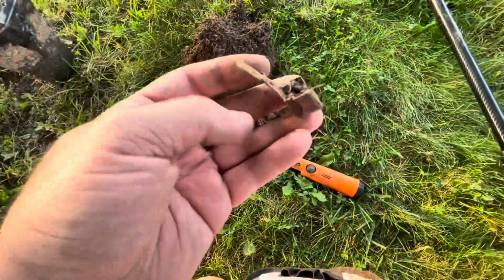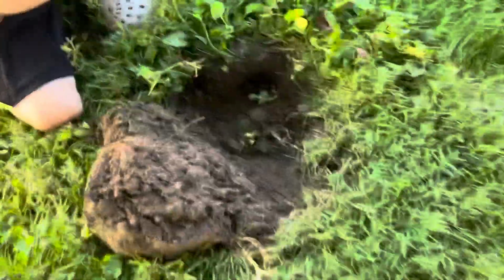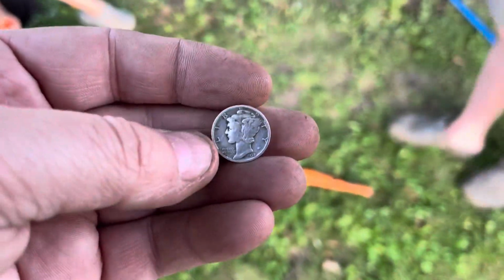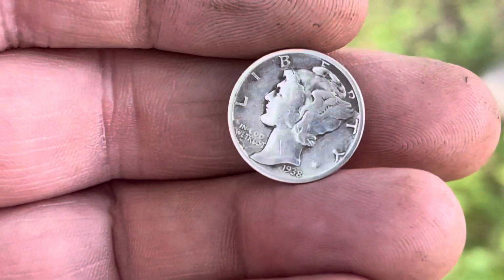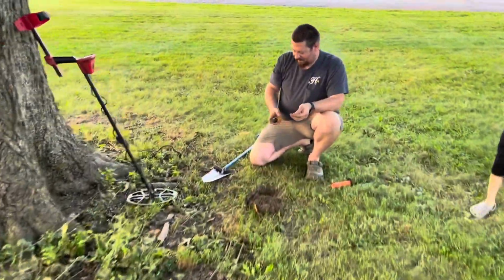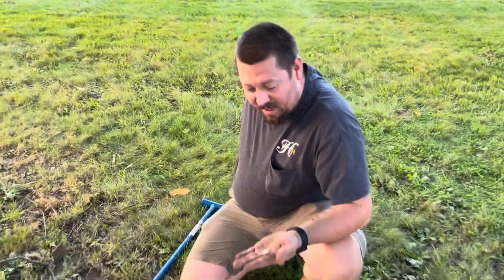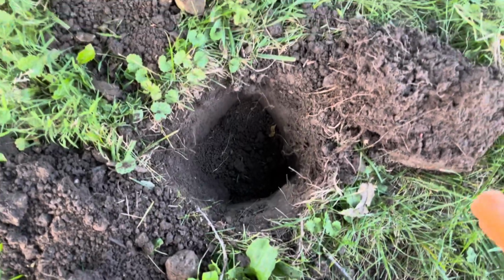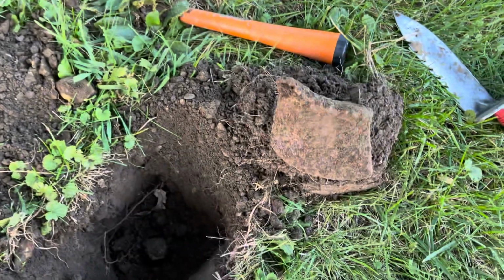#136 Metal Detecting - Beginners Luck 🍀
At the school but this Time my cousin Matt comes out swinging with His new Minelab Vanquish and obviously tried to vanquish me during this hunt 🤣